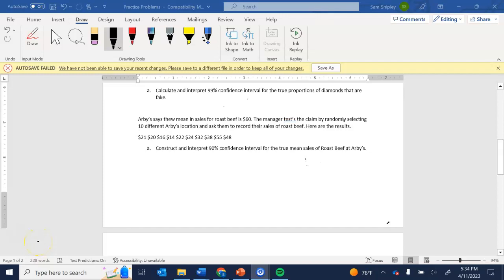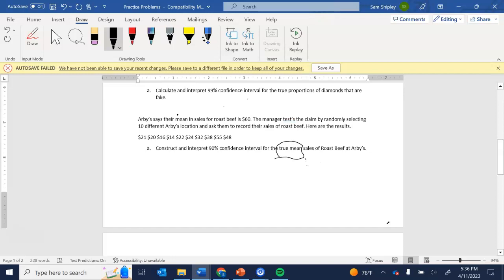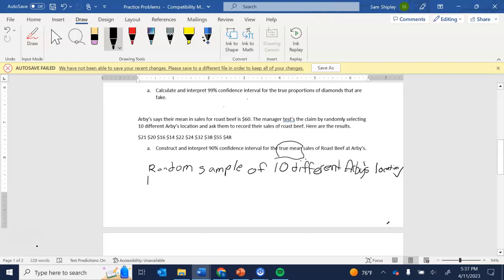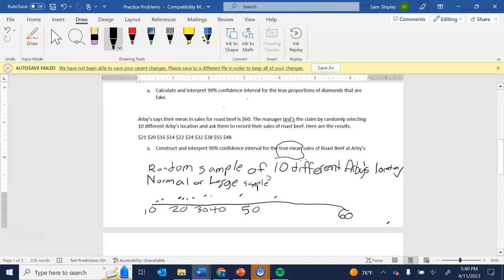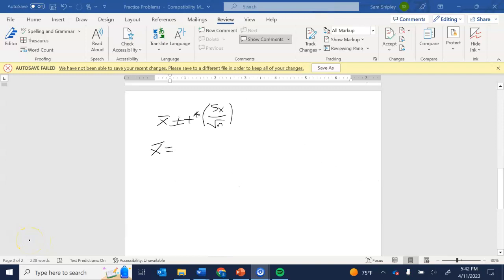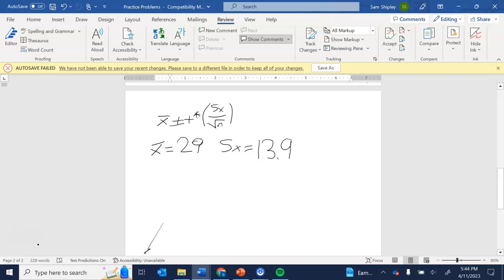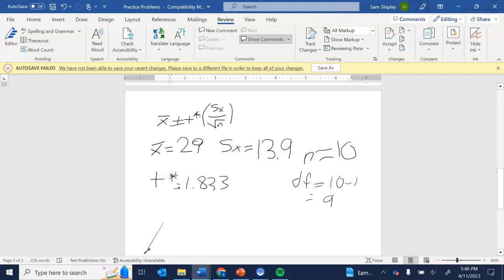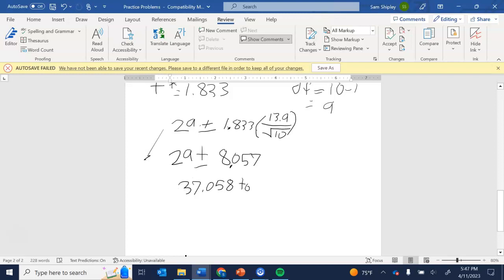T interval to U Interval